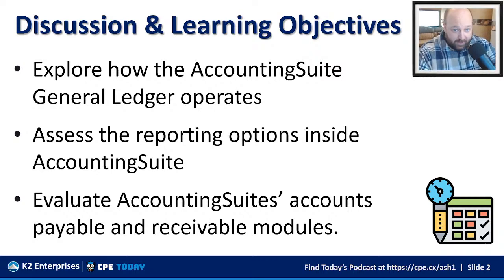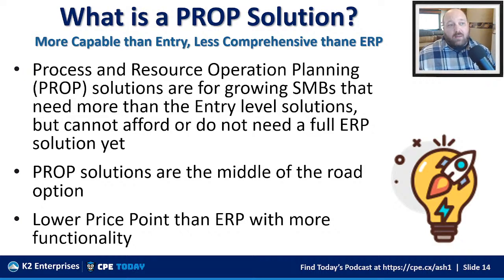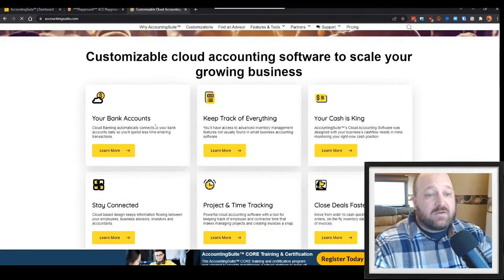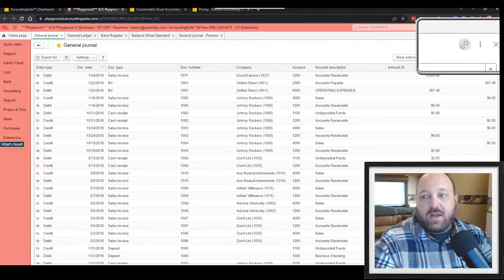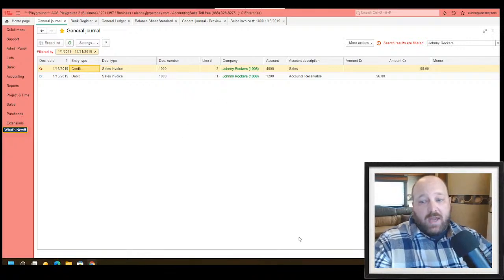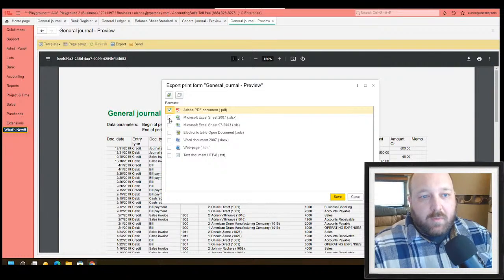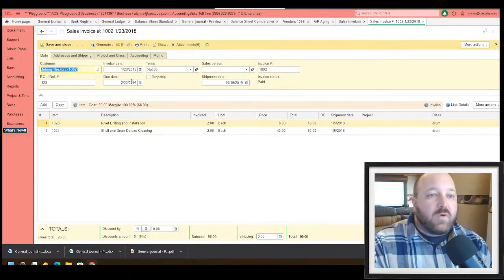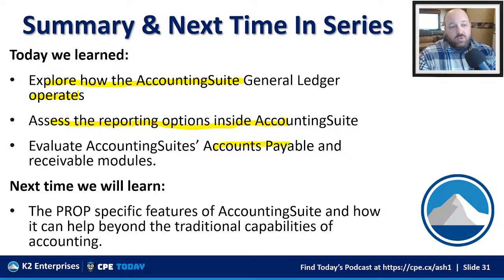Hands On With AccountingSuite - Part 1 | Earn CPE Credits!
Differentiating between all the accounting solutions can be difficult. It is impossible to make a truly informed decision without understanding and seeing how the tool works. Companies offer demonstration meetings of their tools, but maybe you are not ready for that level of a sales pitch. We want to help you decide what tools are worth your time to investigate further. We will be demonstrating multiple tools with similar modules to showcase the various tools’ strengths and differences. We are developing a series to go into depth on each of our highlighted tools and vendors. In the first of our comparison series, we will be exploring one of the solutions in the PROP market space. Any tool in the PROP space must have a robust general ledger, reporting, accounts payable, and accounts receivable modules that can be used easily by ourselves and our clients. Join us as we demonstrate Accounting Suites’ general ledger, reporting, accounts payable, and accounts receivable modules.

Are you a CPA?? Are you a Financial Professional?? Earn CPE Credits for Today's Podcast. Take a quick 5 question quiz and get your certificate today. Super Easy!

00:00 - Intro
11:15 - What are the characteristics of AccountingSuite?
14:41 - What is PROP?
16:13 - Where is PROP solutions located compared to traditional QuickBooks and other similar solutions?
18:13 - What is the pricing for AccountingSuite?
20:25 - What is AccountingSuite Rockstar program?
24:33 - What are the General Ledger features and functionalities?
25:32 - What can you learn about AccountinSuite from their website?
28:48 -What does the AccountingSuite main user interface look like?
30:25 - What do the dashboards and bank link show us?
31:47 - How to use the General Ledger?
32:52 - How to customize the General Ledger?
40:49 - What other capabilities can you use inside of AccountingSuites?
48:15 - What are some of the reporting capabilities that AccountingSuites has?
49:46 - Where is the export list button and what can it do?
53:09 - What are the different report types?
58:30 - What are the other critical standard functionalities?
01:00:00 - What are the AR and AP capabilities in AccouningSuites?
01:00:20 - What is Accounts Recievable (AR) like in AccountingSuites?
1:04:55 - What is Accounts Payable (AP) like in AccountingSuites?